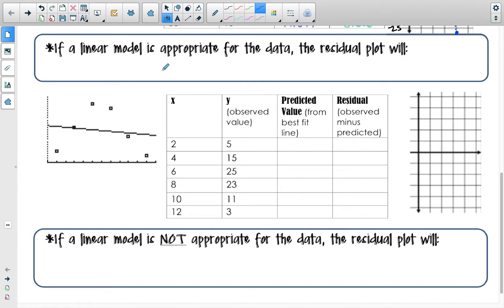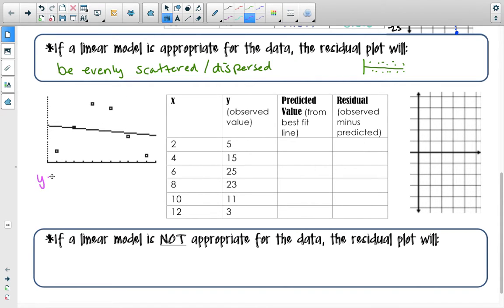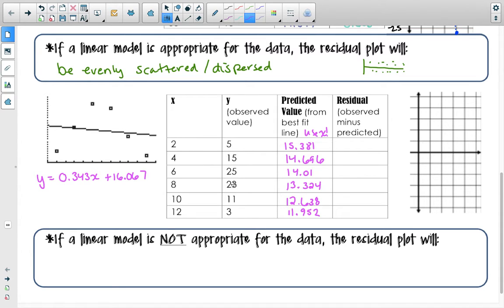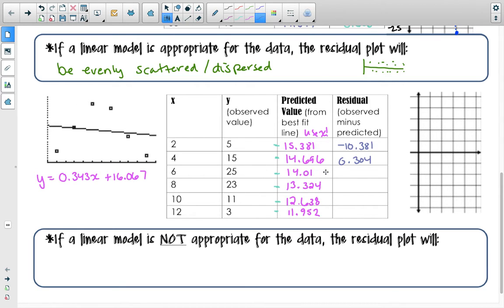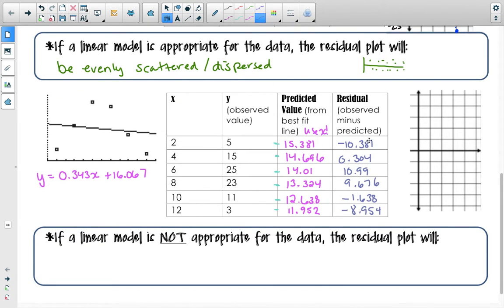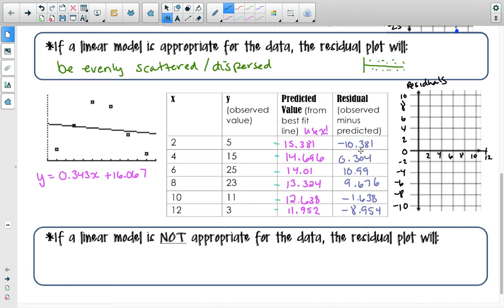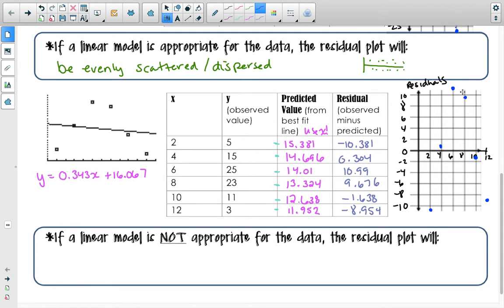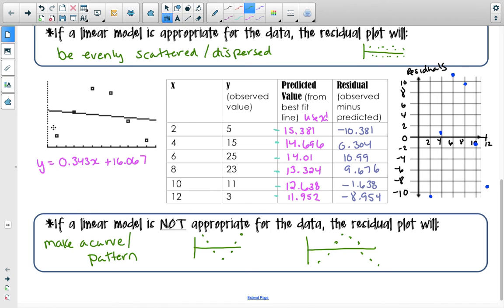m1 Residuals 2